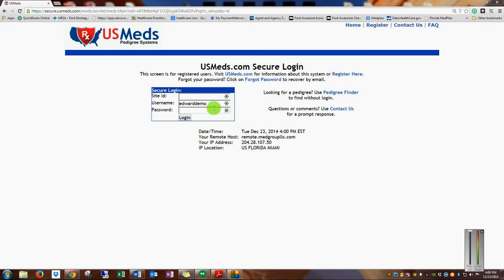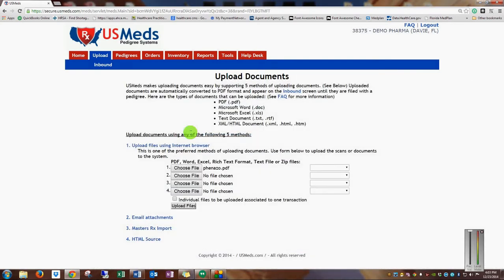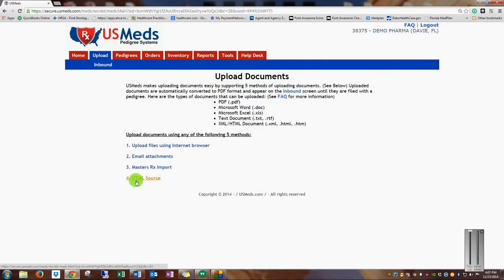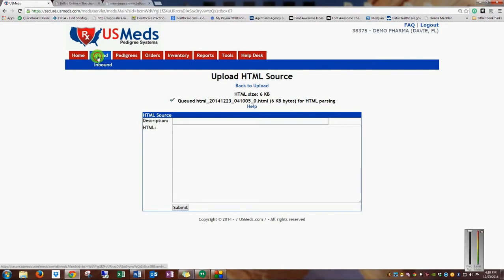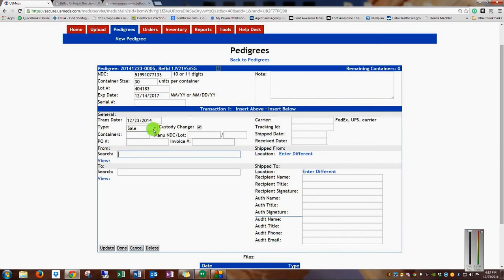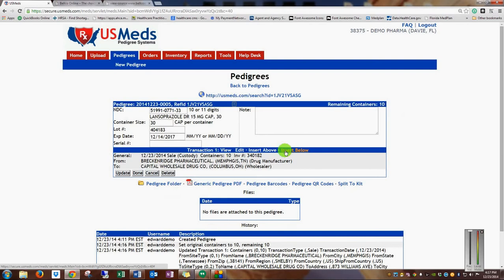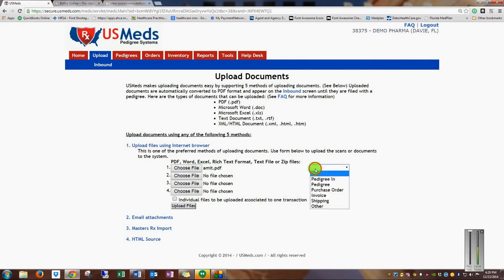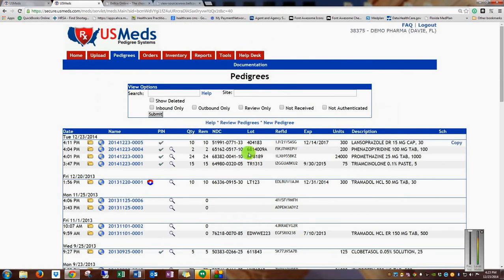Creating Inbound Pedigrees